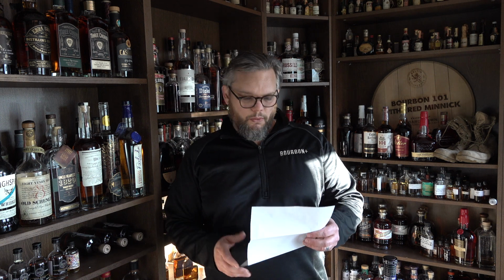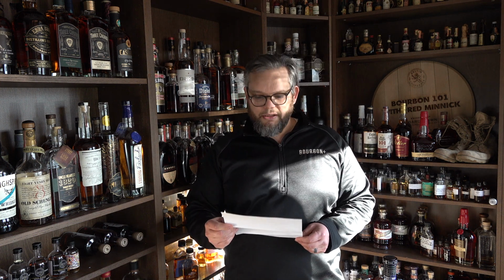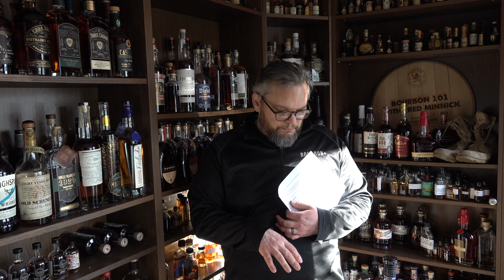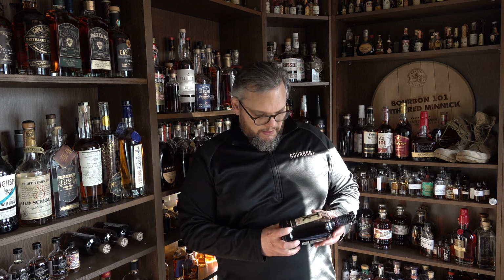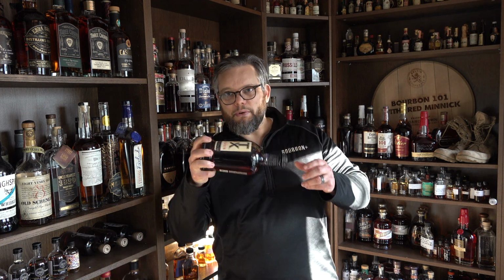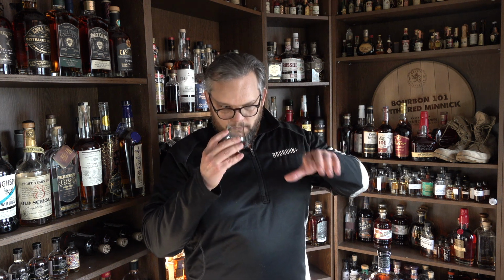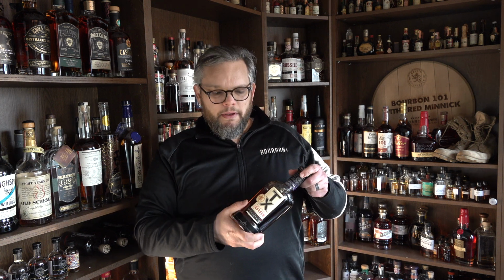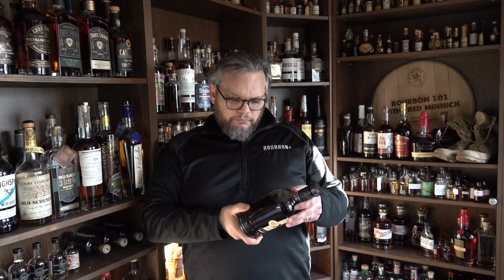What's in the box? Texas Bourbon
In the "What's in the Box?", Fred finds a Texas bourbon.
Now, Texas bourbon, some say, is beginning to rival Kentucky bourbon. Does it? Can it ever?
Well, the mystery what's in the box remains. But Texas is a growing, thriving distilling state. And the way its consumers support Texas-owned goods, this bourbon in particular has a shot.